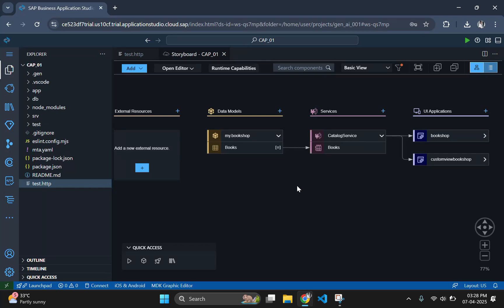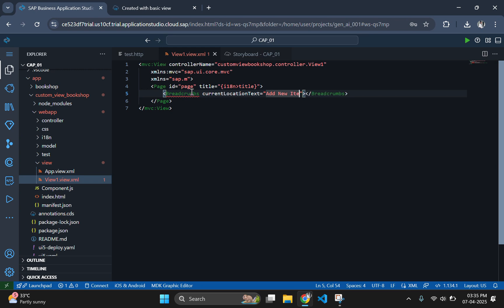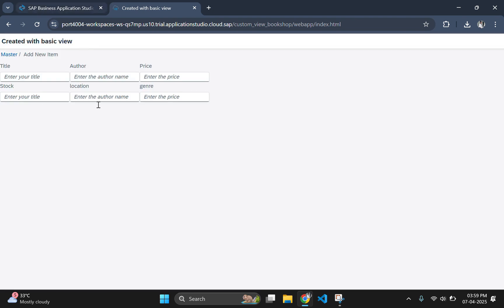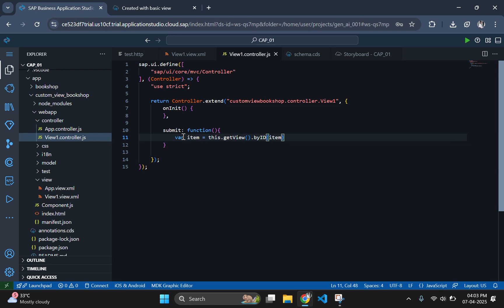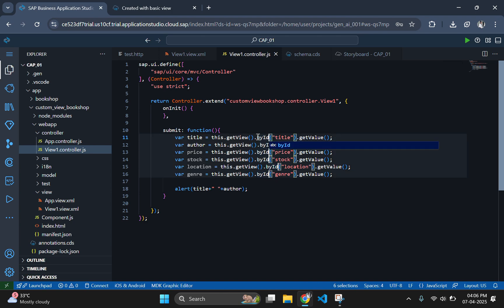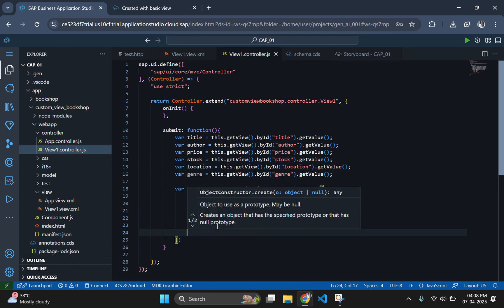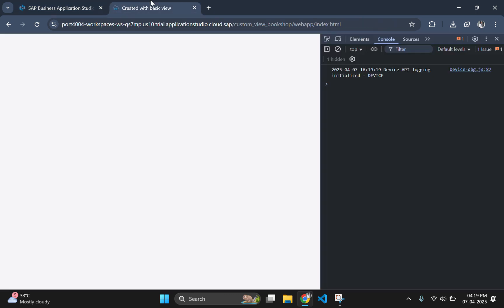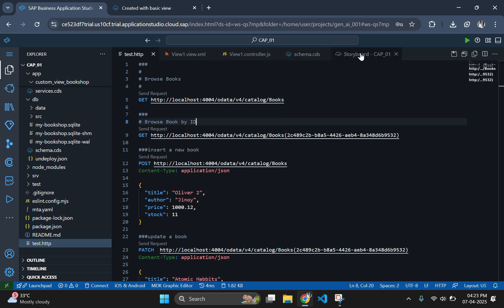SAP CAPM Tutorial Part 5: Data Insertion from SAP Fiori App to CAPM Database via OData V4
In Part 5 of our SAP CAPM tutorial series, we delve into enabling data insertion from a SAP Fiori application into the CAPM database using OData V4 services.

This tutorial provides a comprehensive walkthrough of setting up the Fiori view with input fields for book details, implementing the controller logic to handle data submission, and ensuring seamless communication between the frontend and backend. By the end of this session, you'll be equipped to create new records directly from the Fiori interface, enhancing your application's functionality.​

What You'll Learn:

Designing the SAP Fiori user interface with input fields for data entry.​

Implementing controller logic to capture user input and send it to the CAPM backend via OData V4.​

Ensuring data integrity and providing user feedback upon successful data insertion.​

Testing the end-to-end data insertion process to verify seamless integration.​

Prerequisites:

Before diving into this tutorial, ensure you've completed the previous parts of this series, where we covered:​

Setting up the CAPM project and defining the data model.​

Integrating the SAP Fiori application with the CAPM project.​

Connecting the application to a SQLite database for persistent storage.​

Adding a Fiori application for the frontend within the CAPM project.​
Learn SAP skills | SAP Learning

Familiarity with JavaScript, SAP Fiori, and the SAP Cloud Application Programming Model will be beneficial.​

Additional Resources:

For a deeper understanding and further reading, consider exploring:
Developing an SAP Fiori Elements App Based on a CAP OData V4 Service
Serving OData APIs - CAPire Documentation
Creating New Entities through an OData Model - SAP Learning

Your engagement helps us improve and provide content that meets your learning needs.

Note: This tutorial is part of a series focused on building applications using the SAP Cloud Application Programming Model and SAP Fiori. Ensure to follow the series sequentially for a comprehensive understanding.